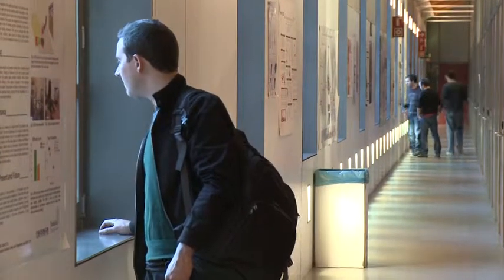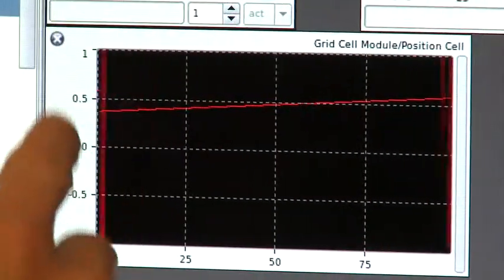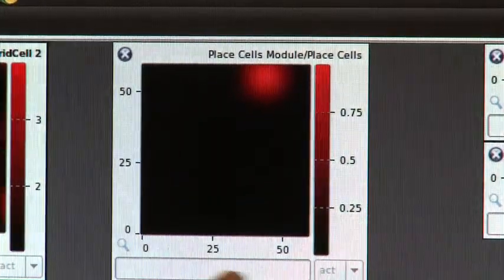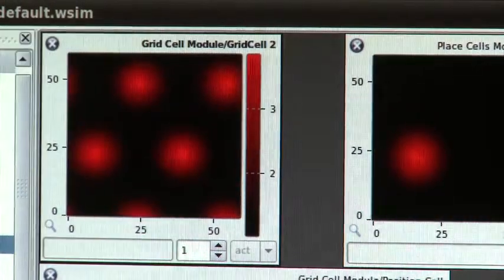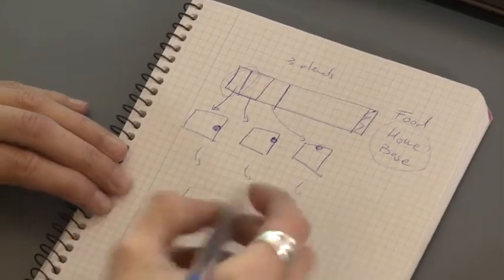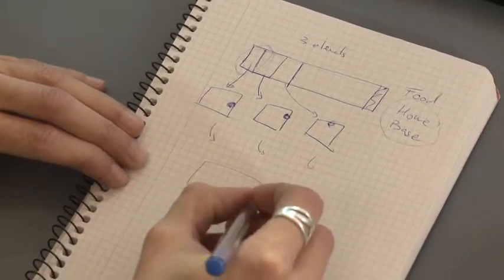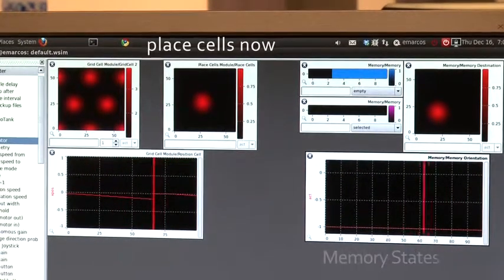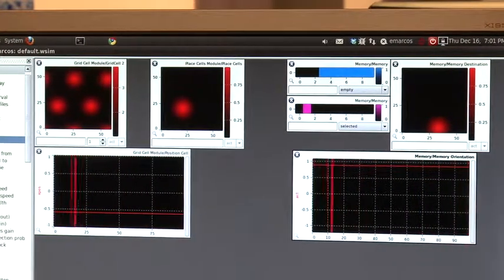SF Documented pt4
The Synthetic Forager project (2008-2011) has been documented in a 50 minute video presentation, produced by the seven involved partners. For this Youtube channel, the video is cut to 5 parts:

part 1:
# introduction (UPF, Paul Verschure)
#1 foraging (UPF, Paul Verschure)
#2 remembering Space (TAU, Matti Mintz)
#3 a self regulation model (UPF, Martí Sanchez-Fíbla)
#4 by a rodent's heart (IDIBAPS, Thomas Gener)

part 2:
#5 reactive subsystems (UPF, Martí Sanchez-Fíbla)
#6 signals from hippocampus (UvA, Jeroen Bos)
#7 a rewarding space (TAU, Matti Mintz)

part 3:
#8 the hippocampal loop (SPECS, Paul Verschure)
#9 a place cell model (SPECS, Cesar Rennó-Costa & André Luvizotto)

part 4:
#10 prediction (Osnabrueck, Peler König)
#11 places, actions, and cues (UvA, Cyriel Pennartz)
#12 cues in action (SPECS, Cesar Rennó-Costa & André Luvizotto)
#13 a working model (SPECS, Encarni Marcos)

part 5:
#14 an architecture for integration (SPECS, Armin Duff)
#15 rats, and robots (IDIBAPS, Diego López; g.Tec; UvA, Jeroen Bos & Cyriel Pennartz)
#16 the end of a project (SPECS, Paul Verschure)

Most camera, sound & edit by Sytse Wierenga; additional recording (Tel Aviv) Ivan Herreros. Other video material and slides provided by the scientists involved. Produced by SPECS, UPF, Jan.2011.